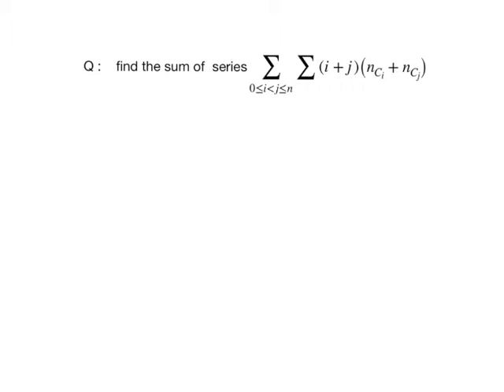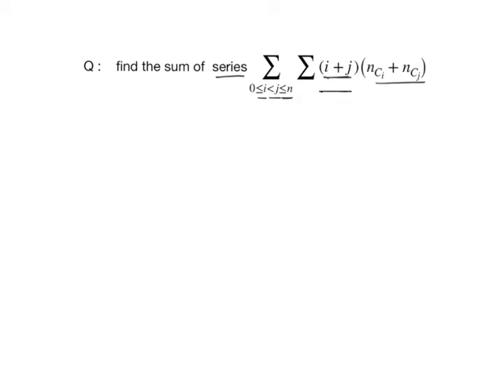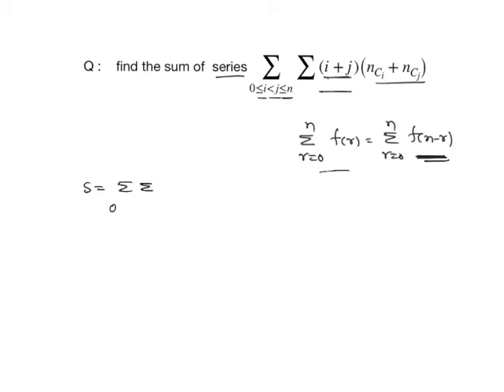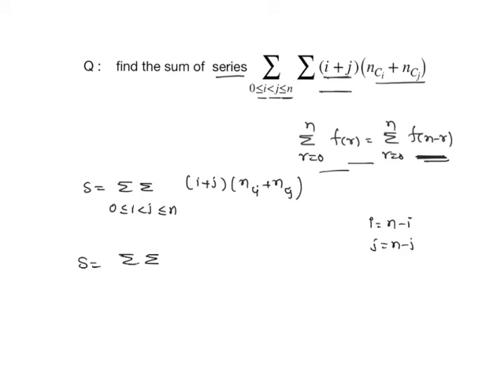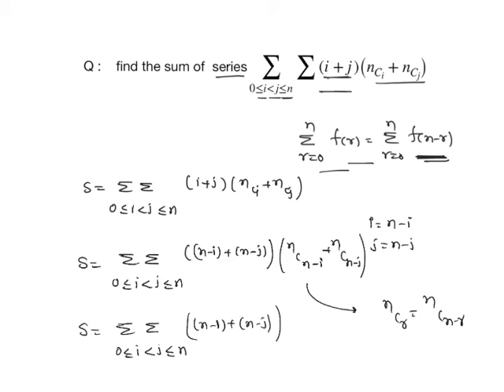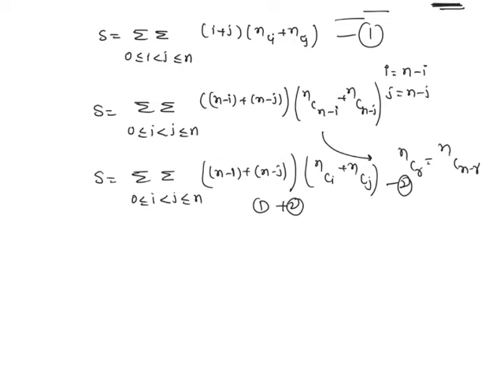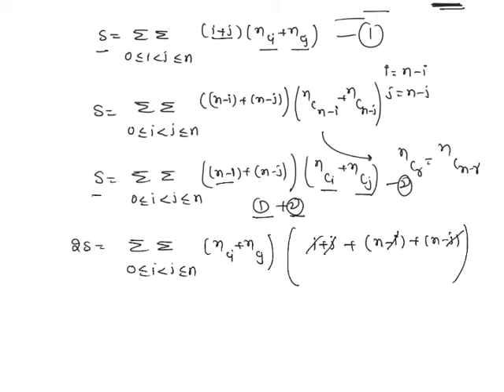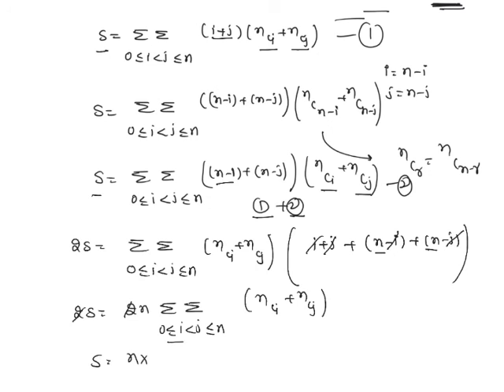binomial problem 30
find the sum of  series {\sum_{0\leq{i} less thanj\leq{n}}\sum} (i+j)\big(n_{C_i}+n_{C_j}\big)